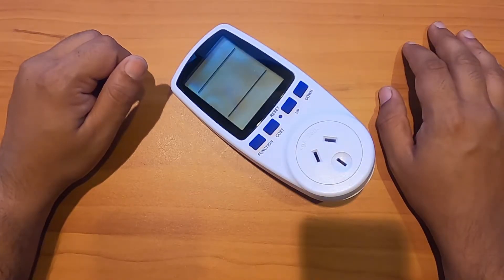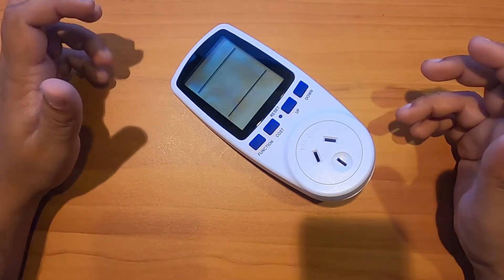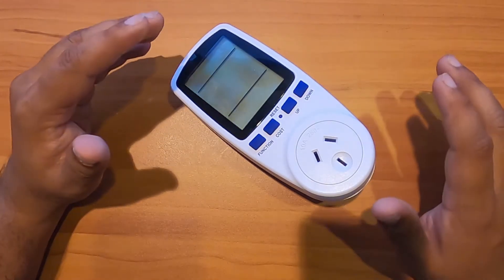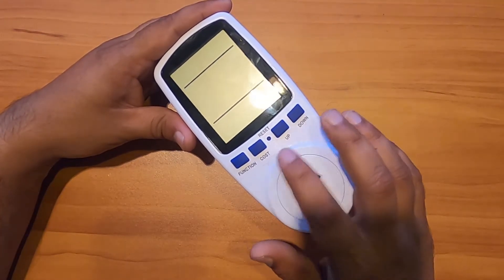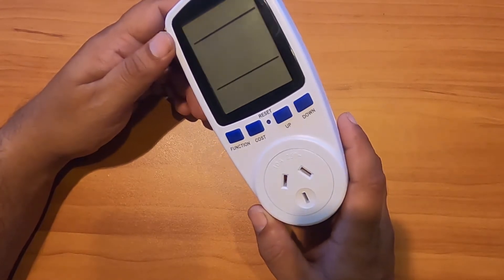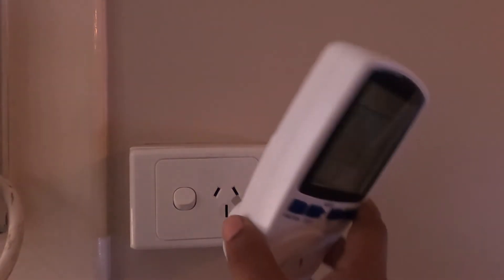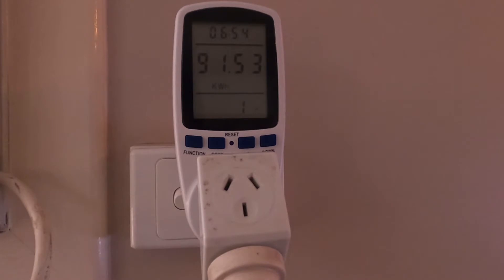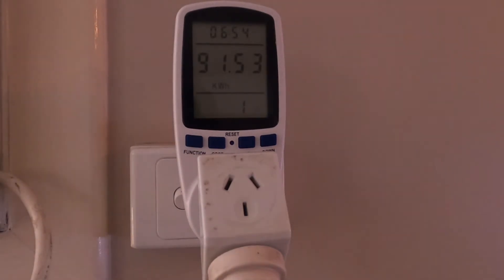Power Consumption Meter Explained - How to save on your Electricity Bill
This video explains how to calculate cost for electricity consumption of a perticular electrical device using a Plug-in Power Consumption Meter.

Knowing how much it costs to run a perticular device on electricity can provide enough information to control your electricity usage. One can figure out optimum settings of usage of power hungry devices like airconditioners and heaters and plan their usage time over the day/week/month to make the use of electricity most efficient and hence maintain the electricty bill to a minimum.

The Power consumption meter used in this video can be found on amazon using